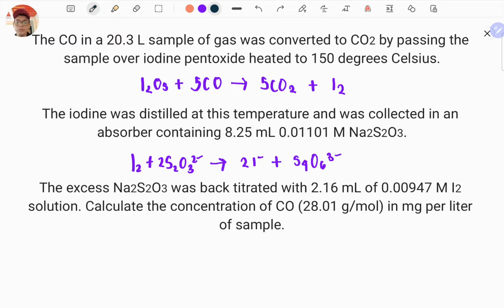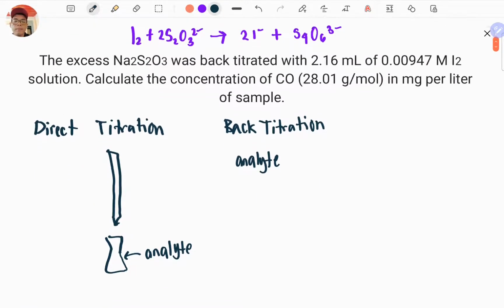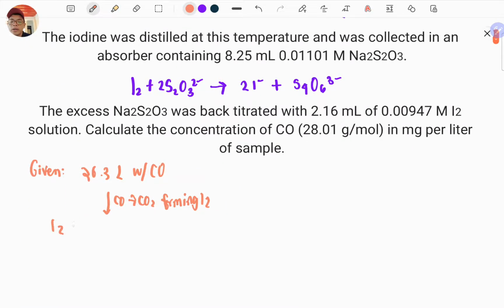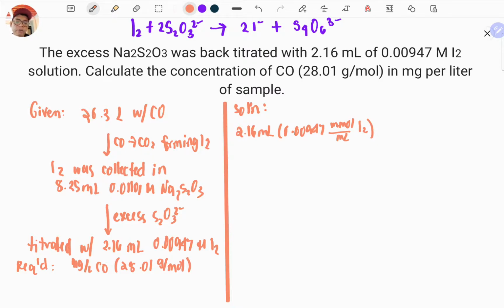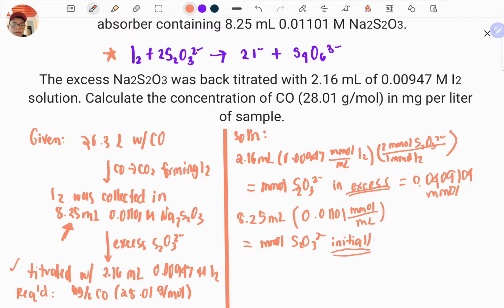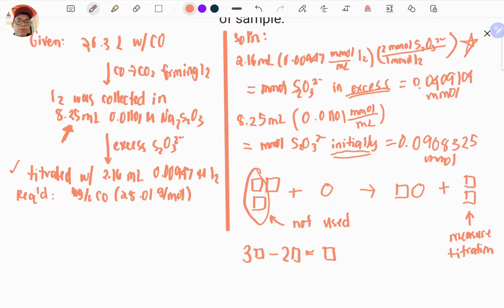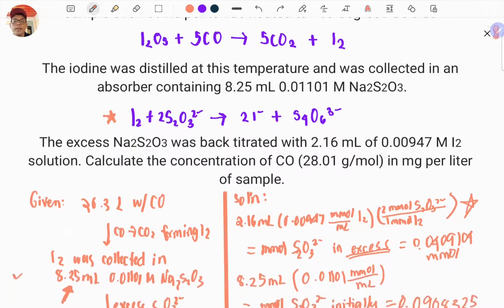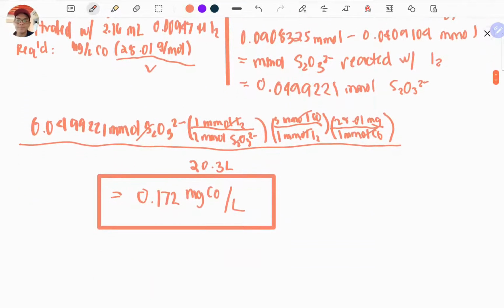Week 4 - Titration Problem 3